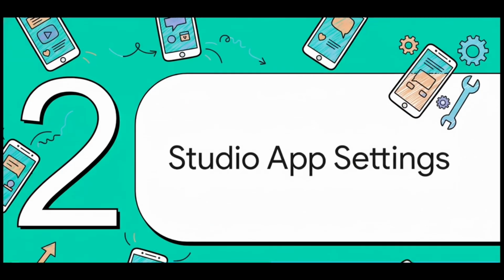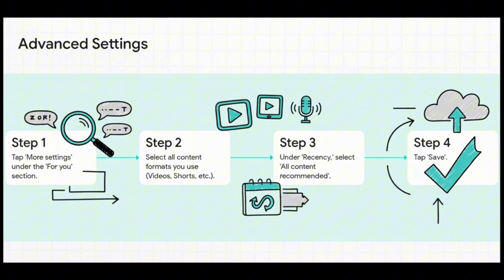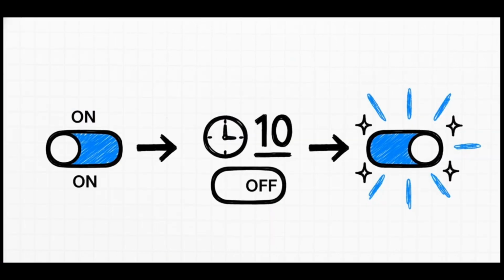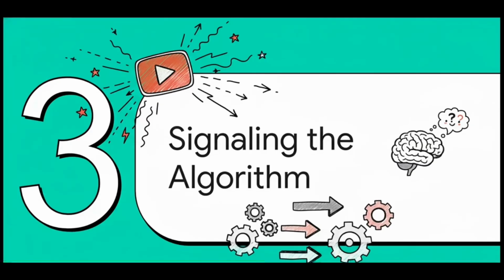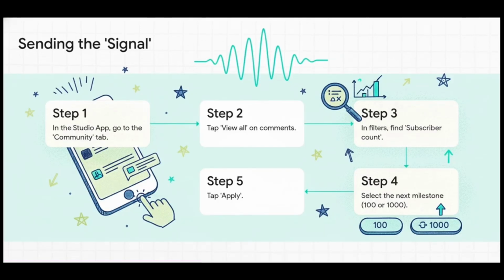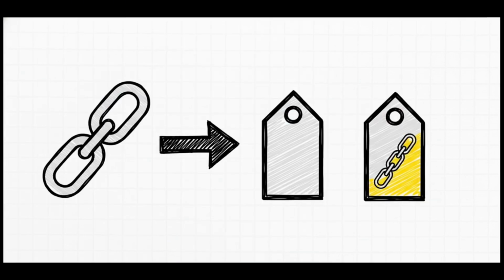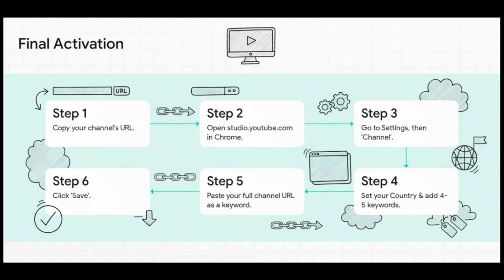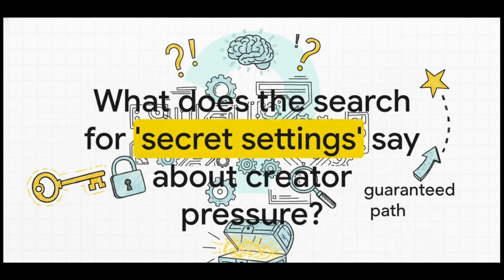🤞🏻👉🏻 -The 1K Subscriber Growth Hack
अगर आप अपने YouTube चैनल को जल्दी grow करना चाहते हैं और 1K Subscribers तक पहुँचना चाहते हैं, तो यह वीडियो आपके लिए है! 🚀

🔥 इस वीडियो में आप सीखेंगे:

YouTube Algorithm को कैसे समझें
Viral content कैसे बनाएं
Thumbnail और Title का सही use
Consistency और timing का importance
Organic तरीके से fast growth

👉 अगर आप beginner हैं या आपका channel grow नहीं हो रहा, तो ये video आपके लिए game changer हो सकता है!